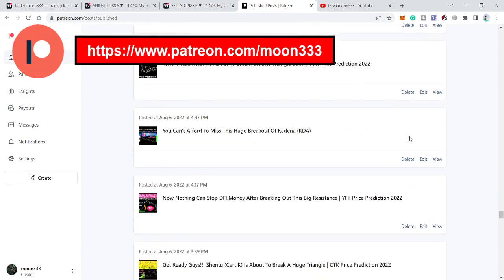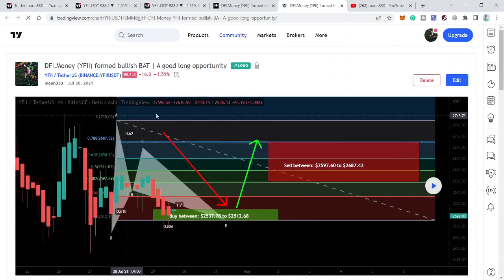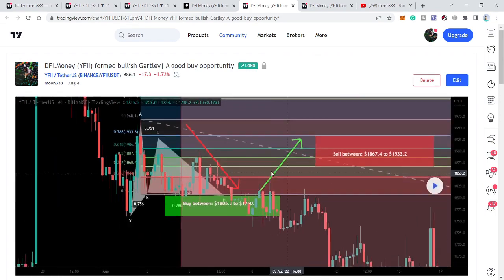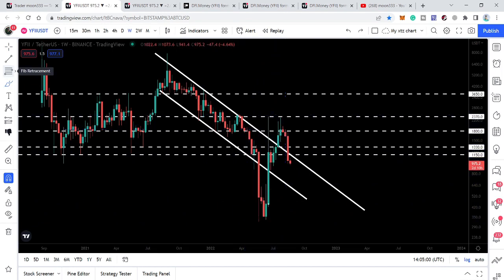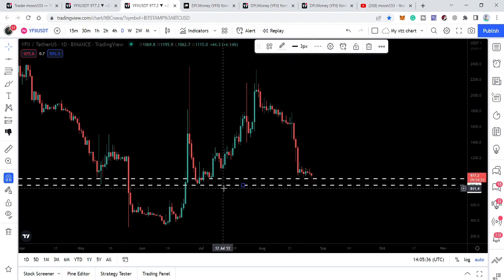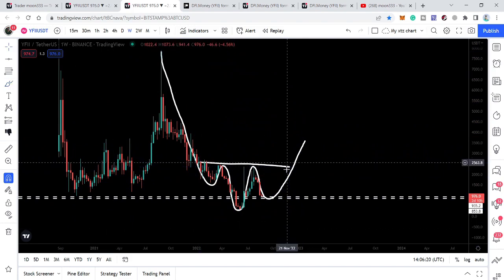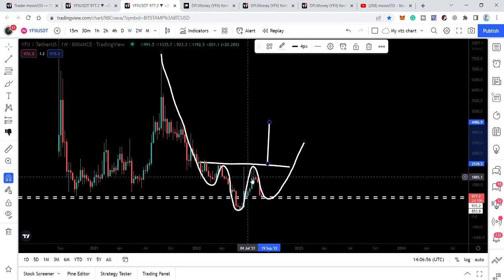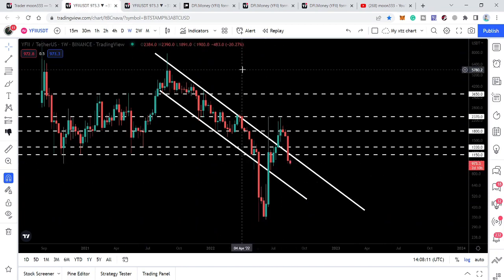This Inverse Head & Shoulder Will Change Everything For DFI.Money | YFII Price Prediction 2022